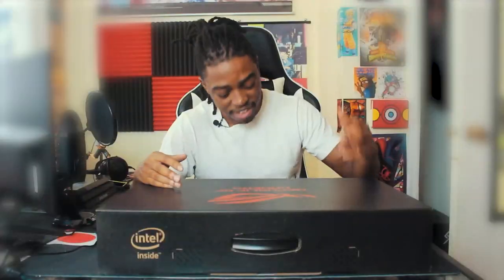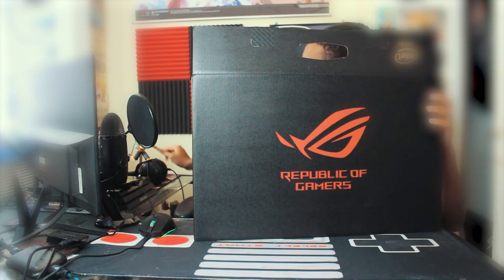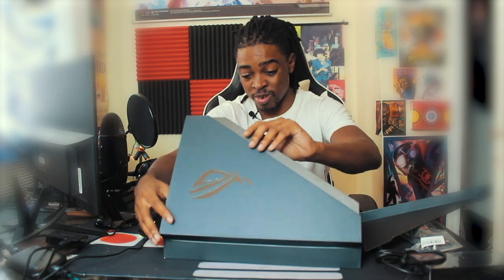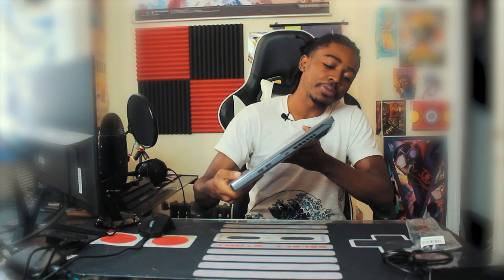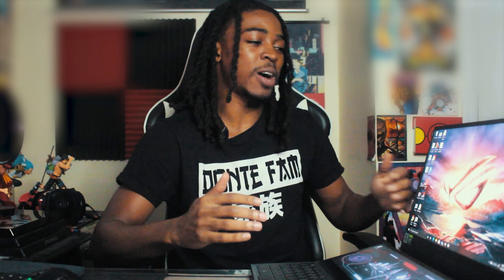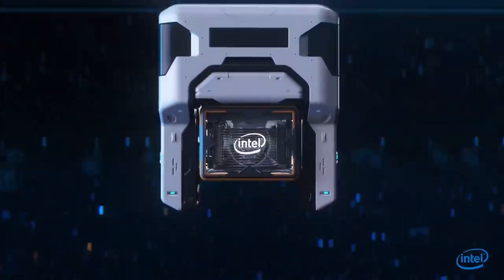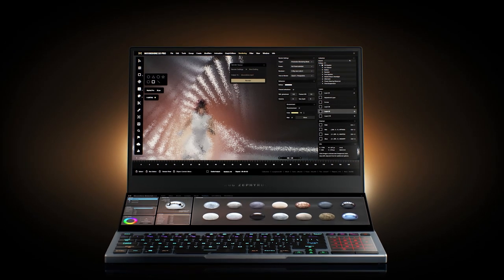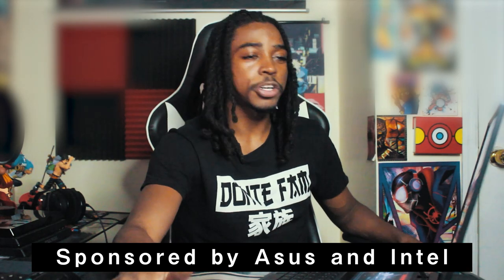THE LAPTOP OF THE FUTURE (Asus ROG Zephyrus Duo Unboxing)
Thanks to Asus and Intel, we’ve received this crazy laptop with ScreenPad Plus companion display. Today we’re gonna unbox this baby and I’m going to give you my first impressions on it.

We still have shirts available! Check out the store and get you one!
TALK WITH ME AND THE FAM ON DISCORD